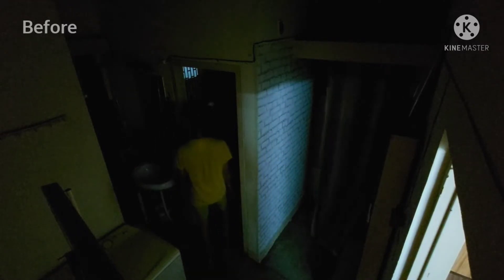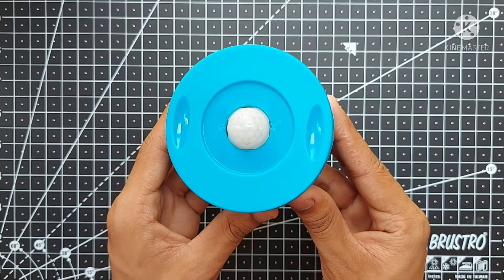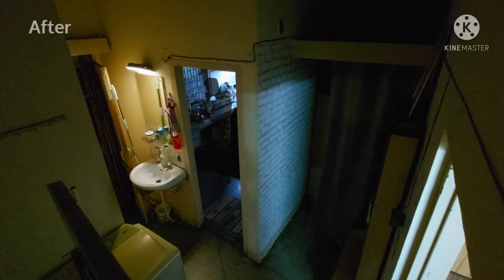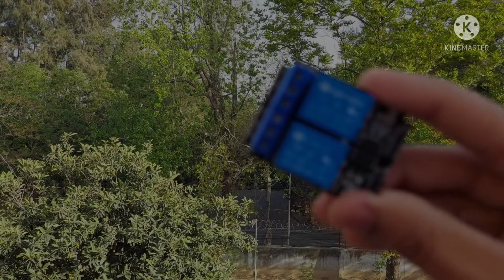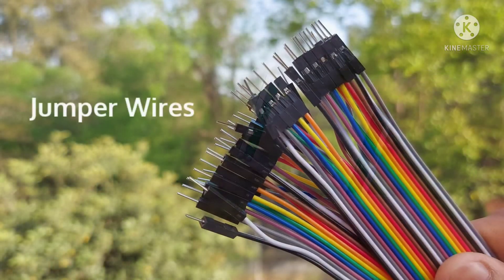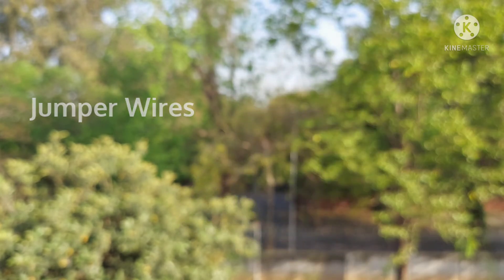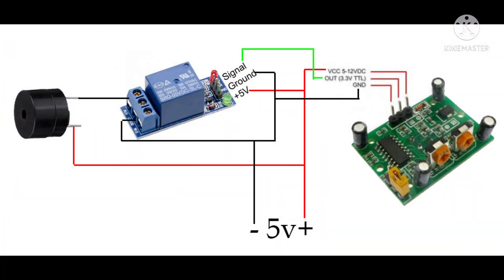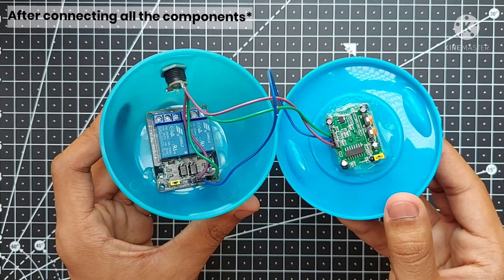Motion Sensor Automation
COMPONENTS:

1. 2CH Relay Module -
2. PIR Motion Sensor -
3. Jumper Wires (male to female) -